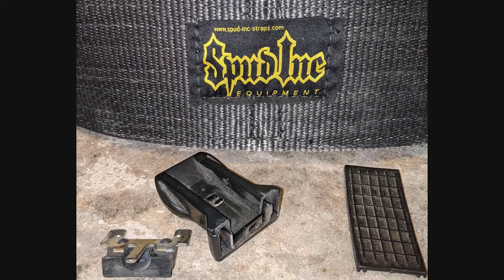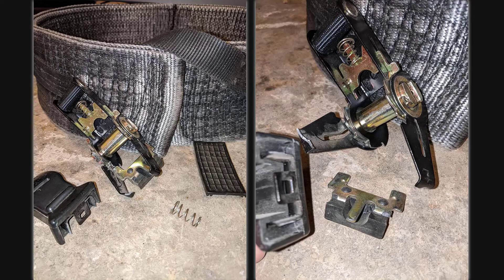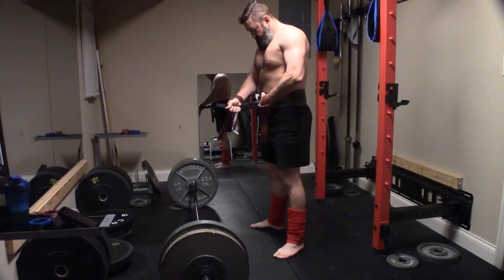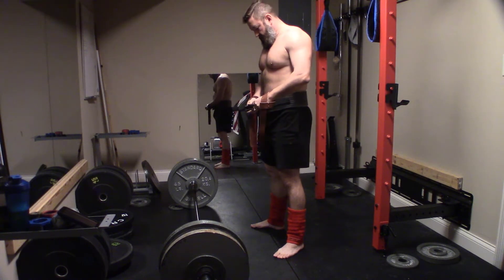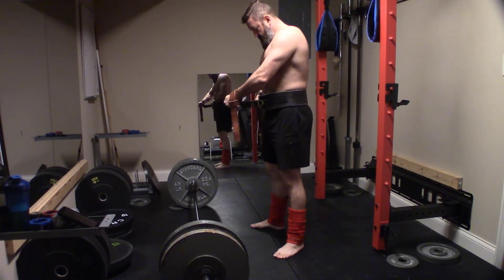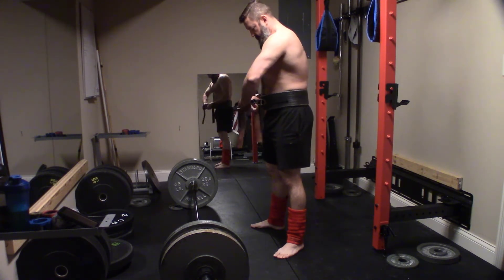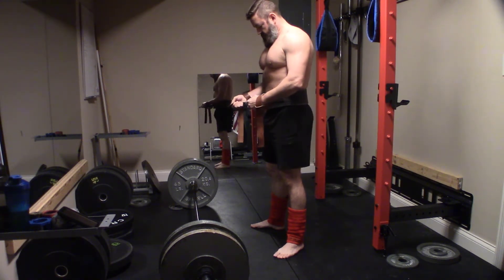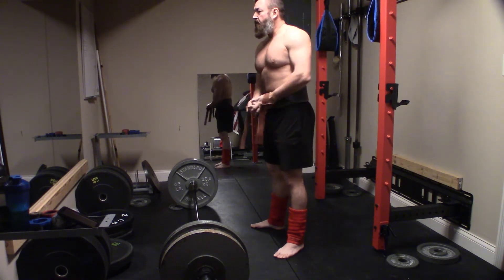Spud Pro Series 3-Ply Deadlift Belt Malfunction